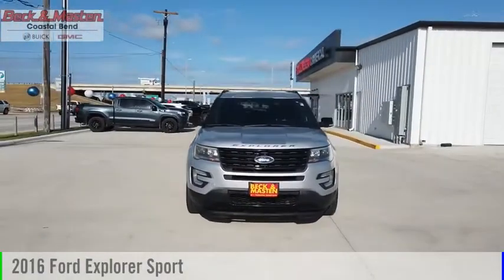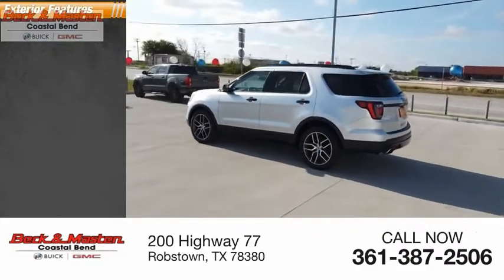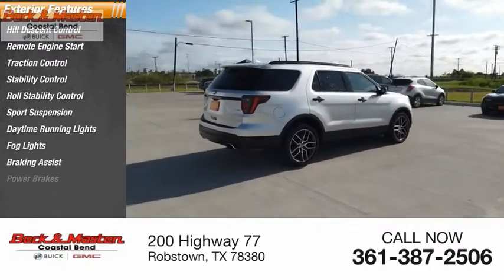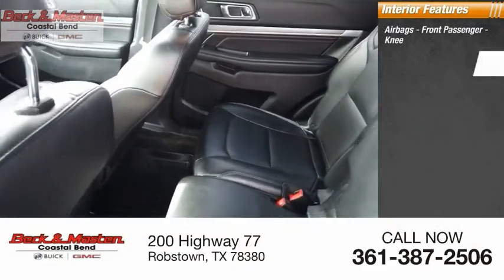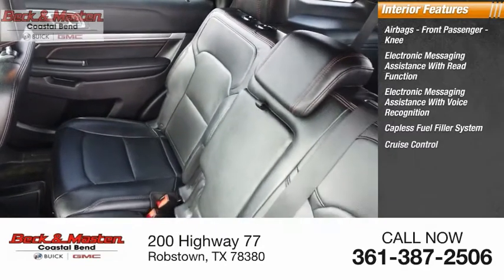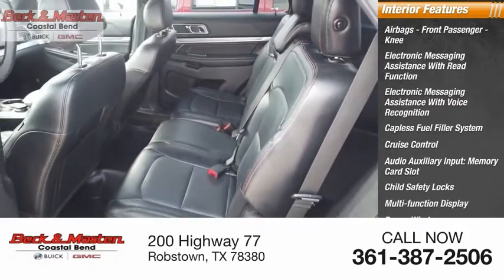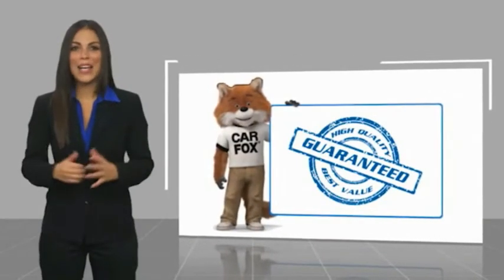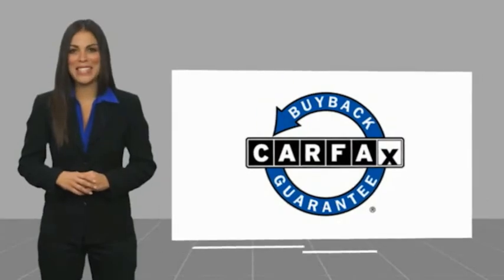2016 Ford Explorer R373569B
2016 Ford Explorer Sport